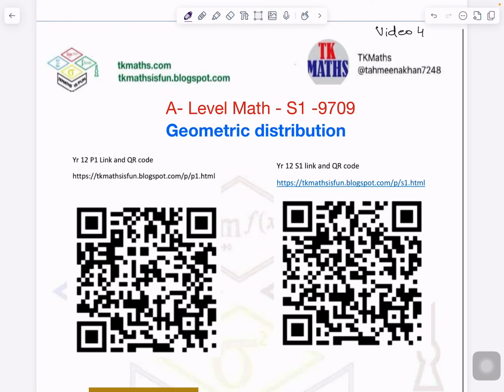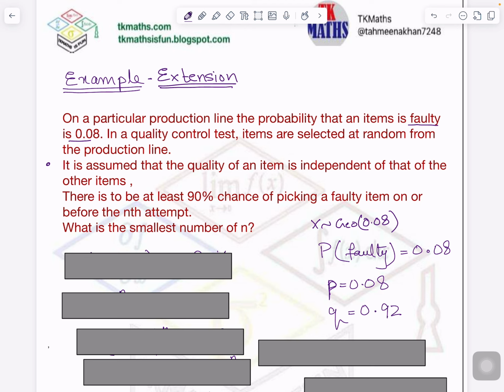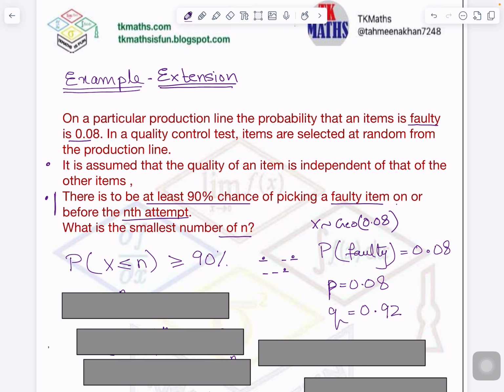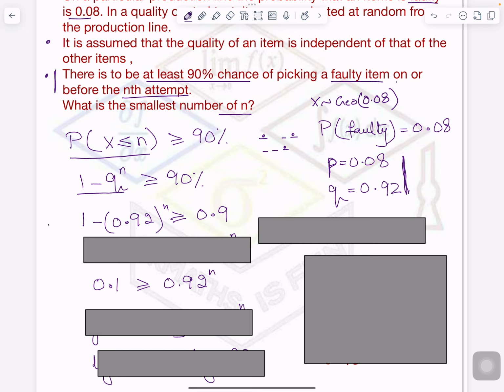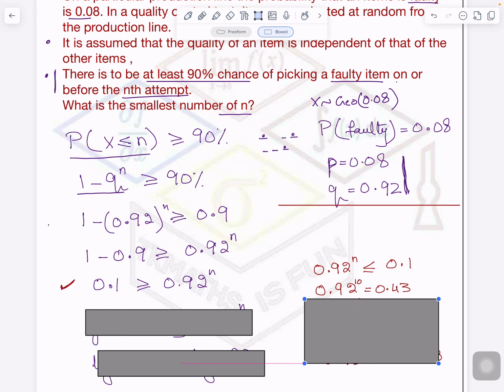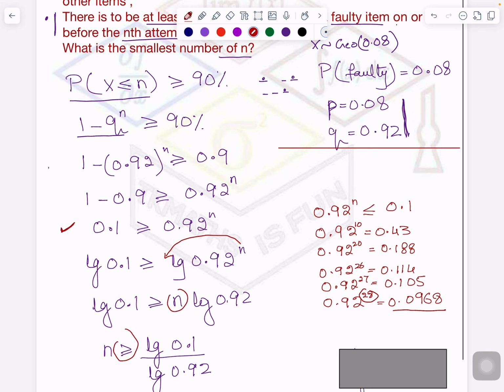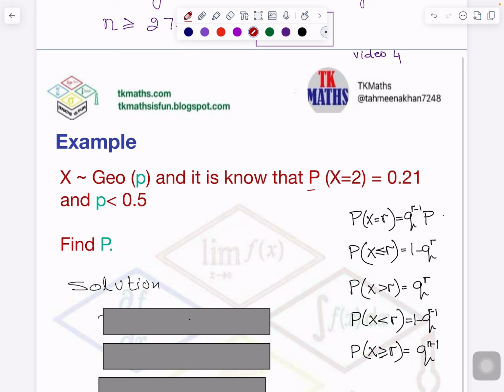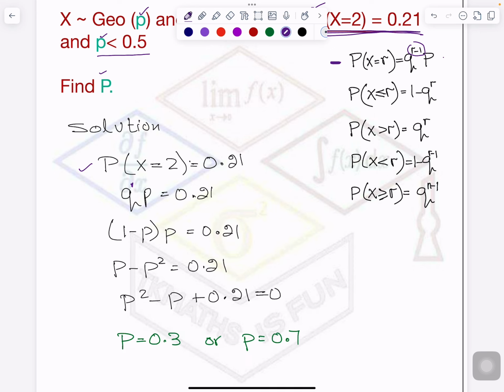TKMaths7248 A Level S1 _ Geometric Distribution video 4